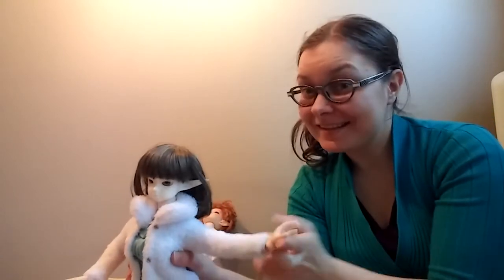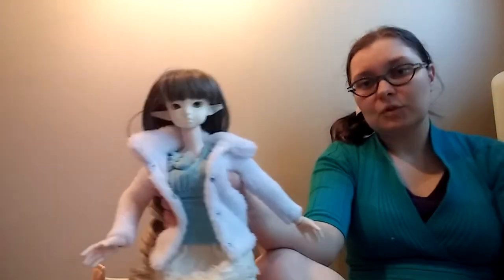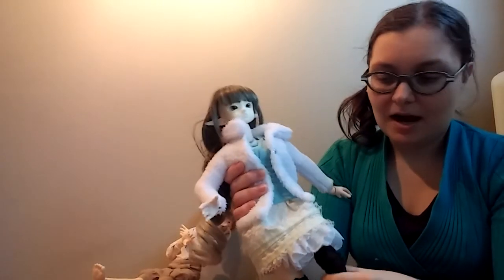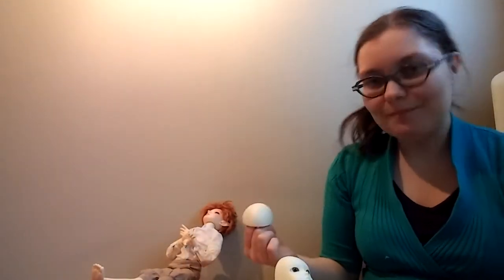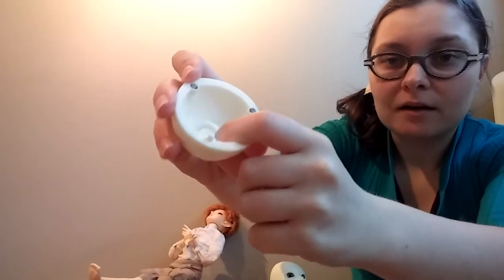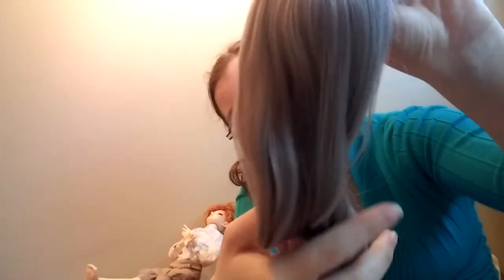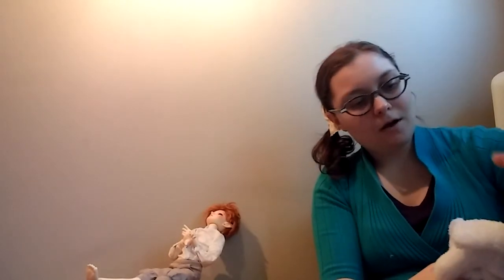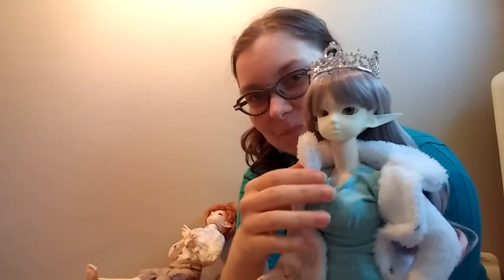Dressup with Diva